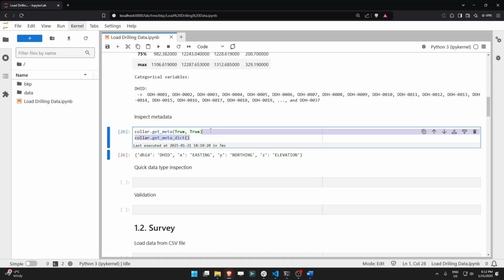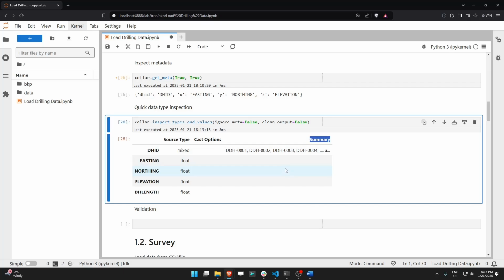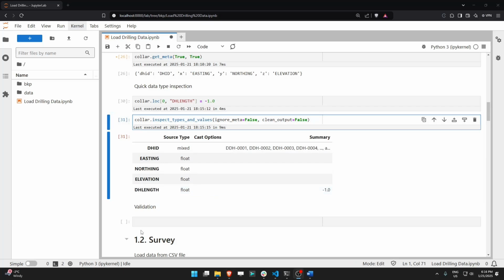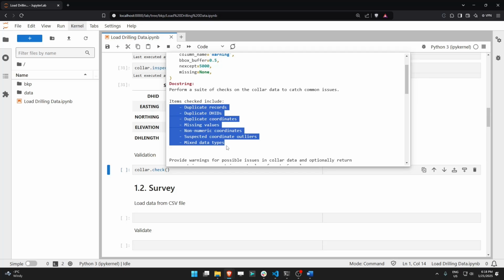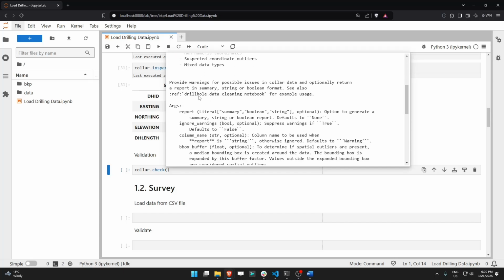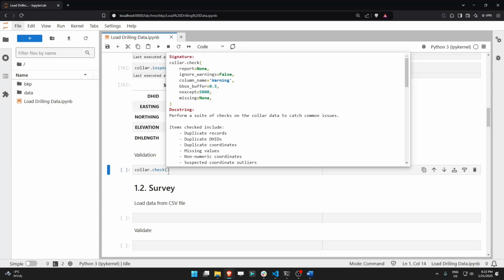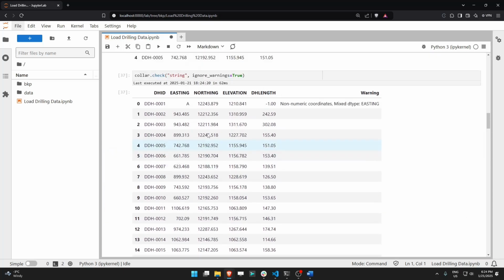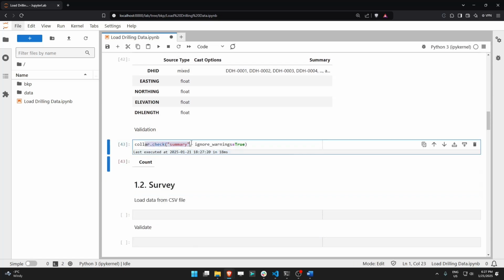Collar Data Inspection and Validation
Learn how to *inspect and validate* your collar data.

Chapters
0:00 Start
00:10 Inspect types and values
03:39 Collar specific validation
06:23 Validation report
08:43 String report
10:43 Boolean report
11:24 Summary report